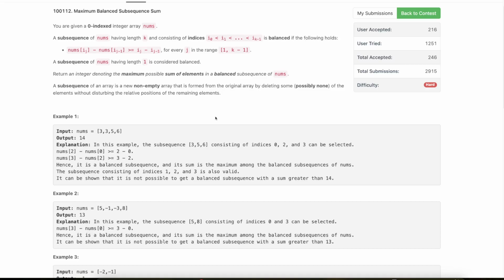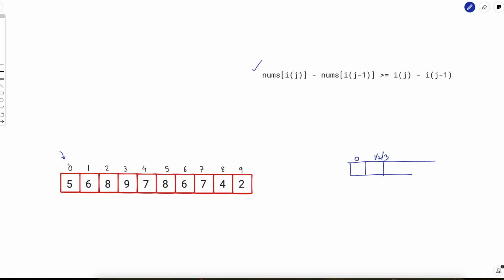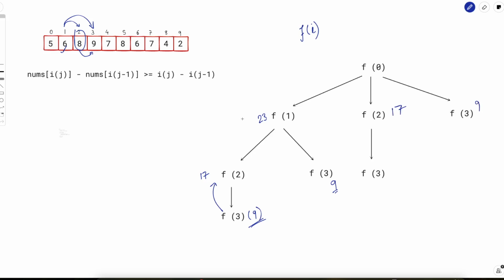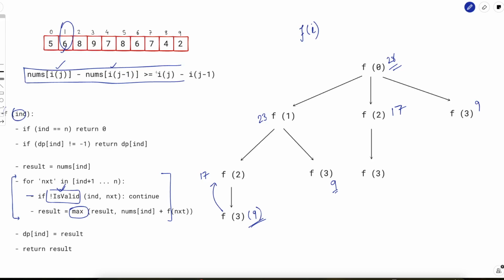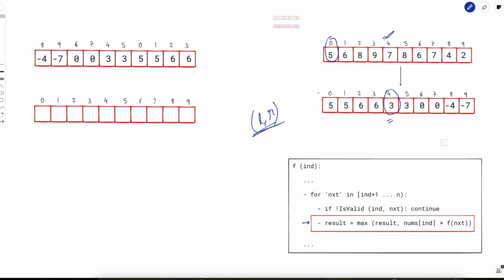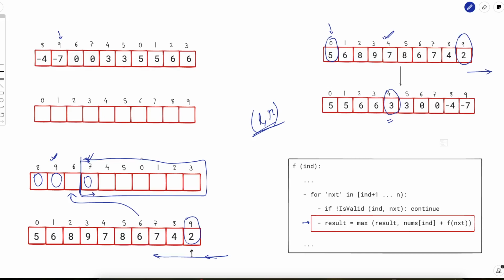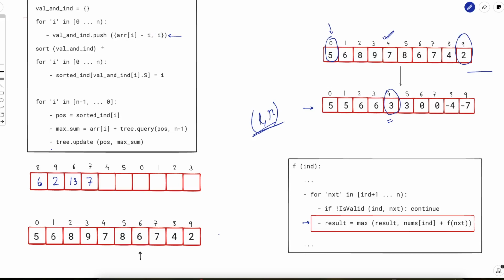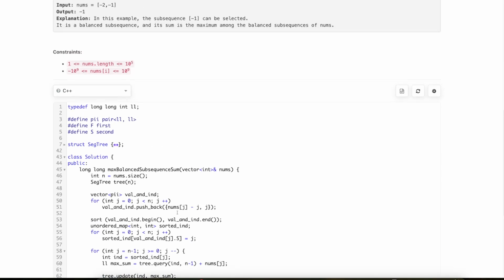2926. Maximum Balanced Subsequence Sum | Weekly Leetcode 370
Timestamps -

00:00 - Agenda
01:05 - Problem Description
03:10 - Intuition of recursion
07:30 - Dry run of the Algorithm
11:33 - Pseudo code & Time Complexity
14:42 - What to optimise?
16:00 - Valid next indexes "without" iterating over all the next indexes
20:31 - Maximum across all valid next indexes
25:05 - Removing indexes which are not in right side
29:15 - Dry run of the Algorithm
33:15 - Pseudo code & Time Complexity
36:58 - Code Walkthrough